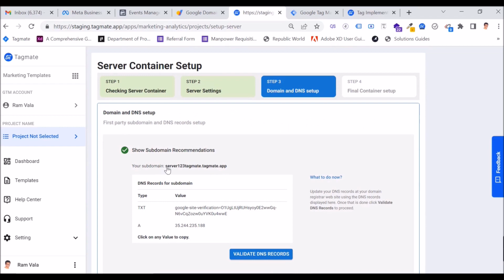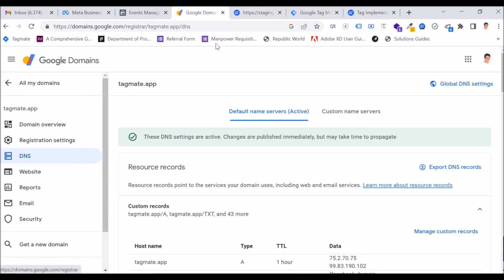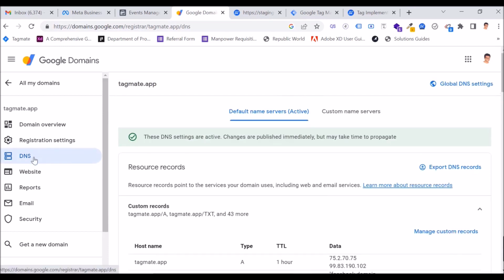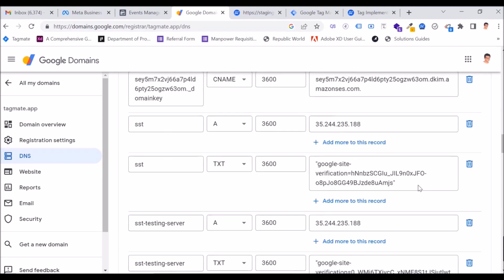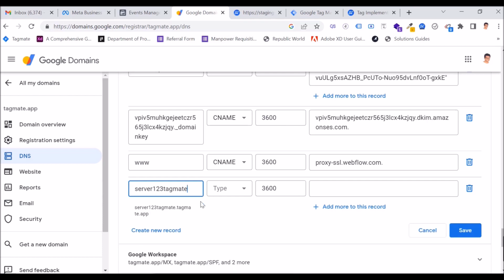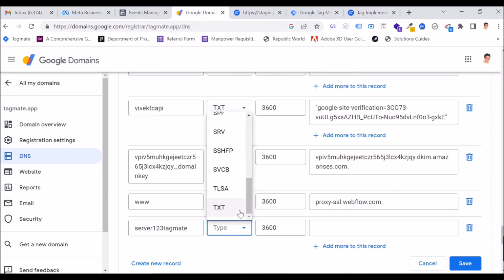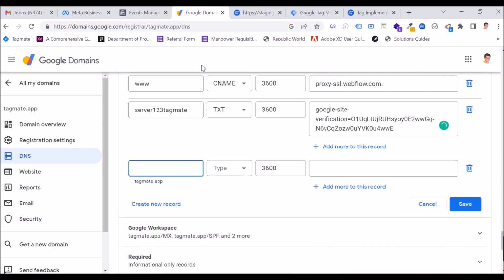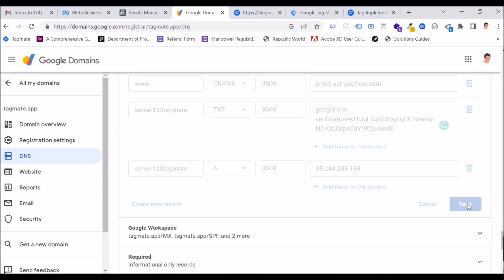Tagmate Tutorials: How to add DNS record into domain account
This tutorial video will help you in adding DNS record into domain account. All the basics and mandatory steps are being shown in this video in a detailed manner.